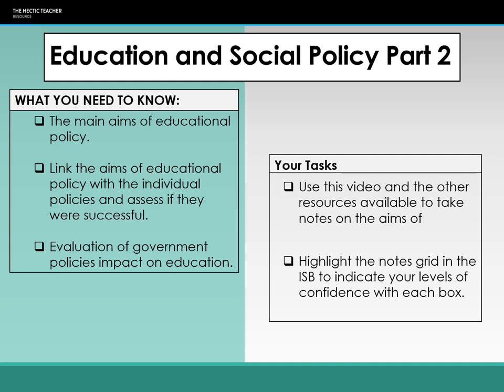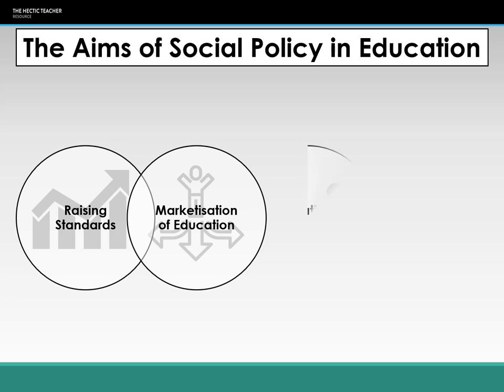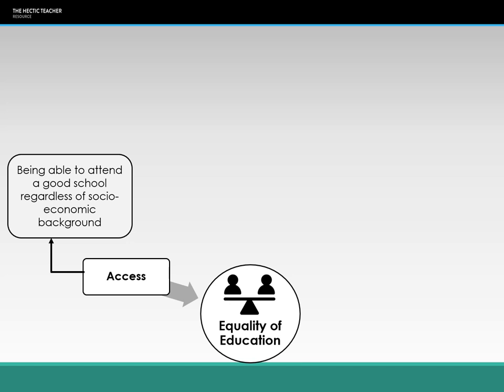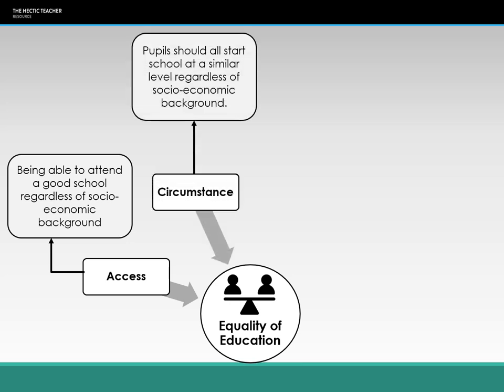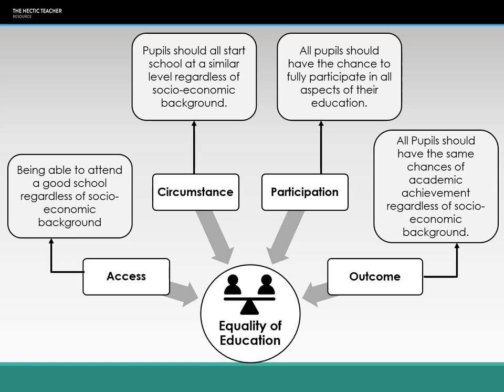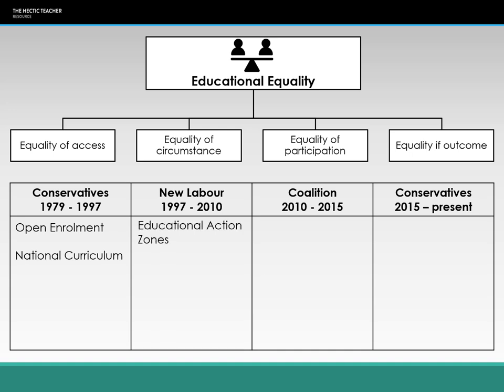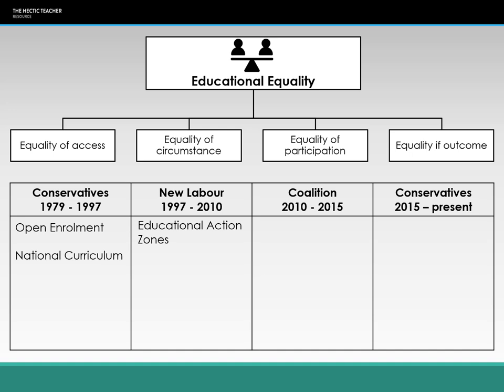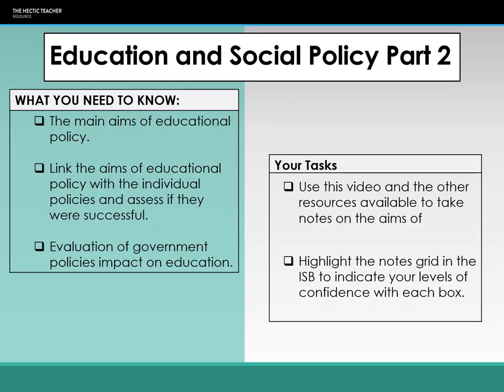4b Education and Social Policy Part 2 Lecture video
This video examines educational policies which aim to achieve educational equality and economic efficiency.